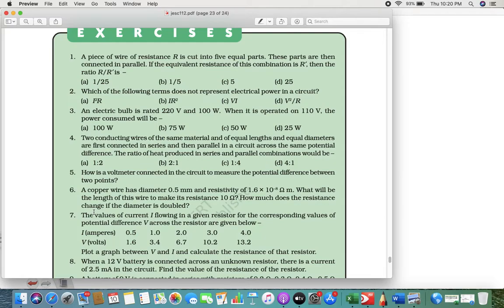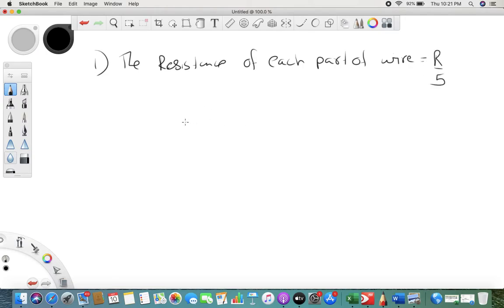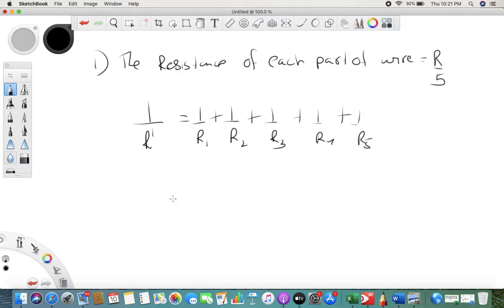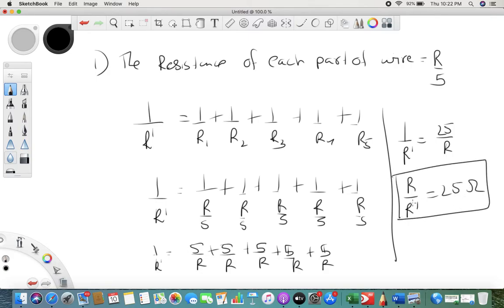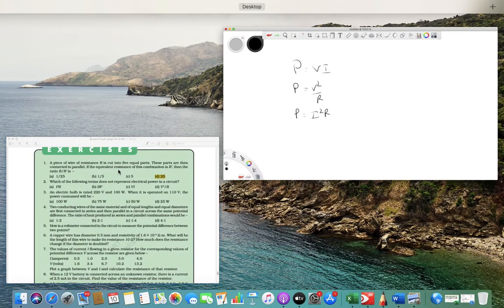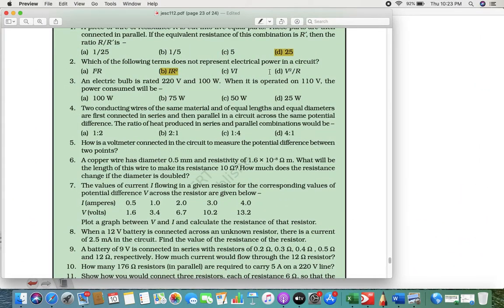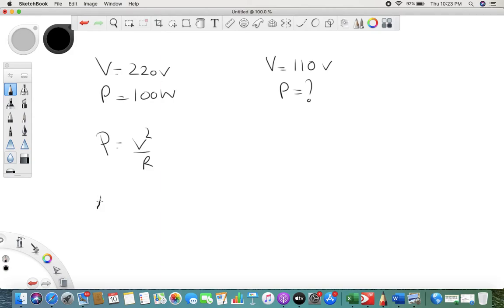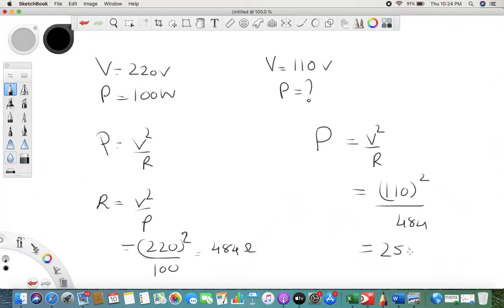SCI STD 010 CH 12 ELECTRICITY PART 11